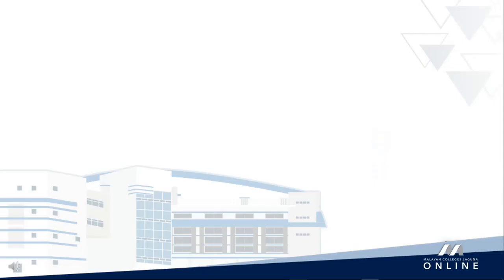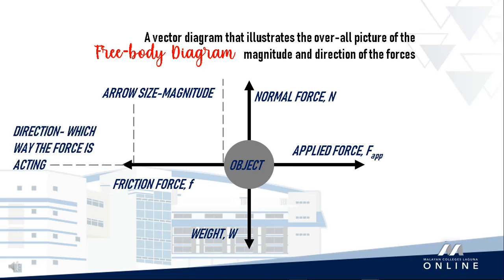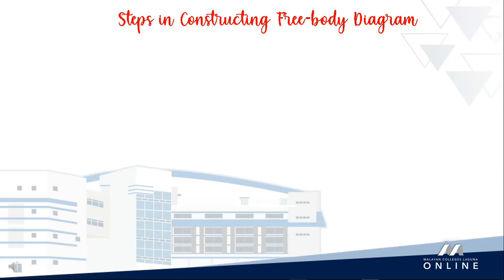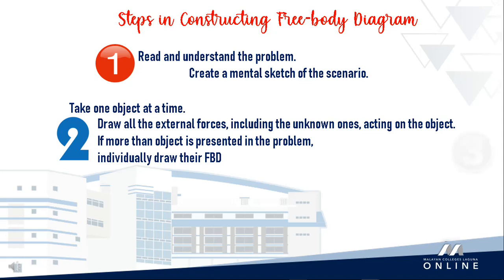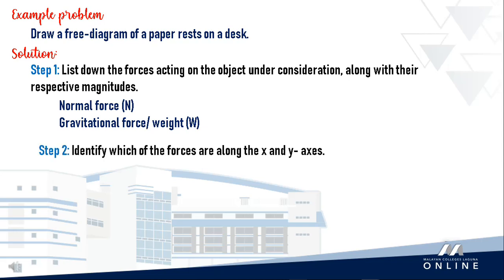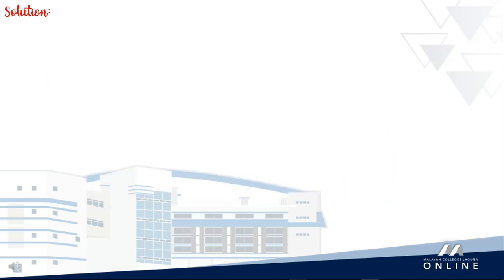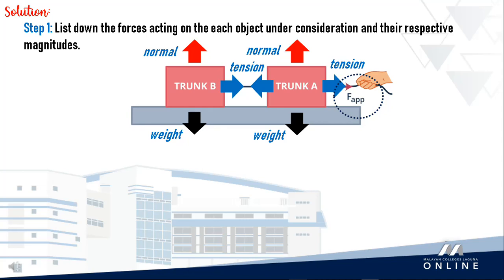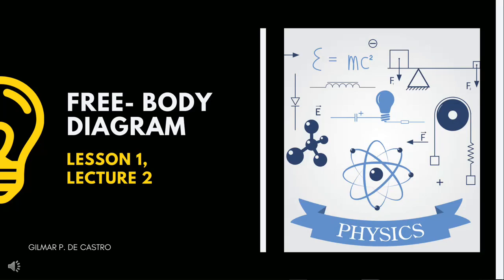Module 5 Lesson 2 Free Body diagrams